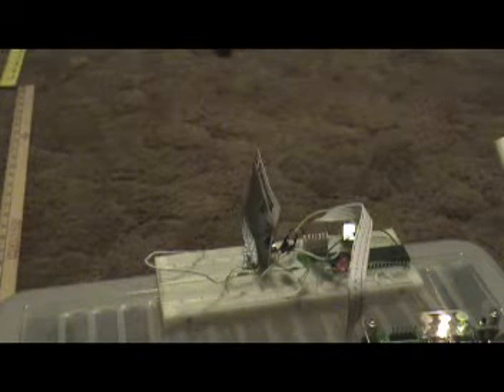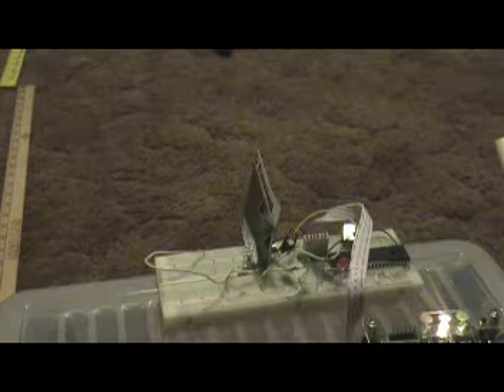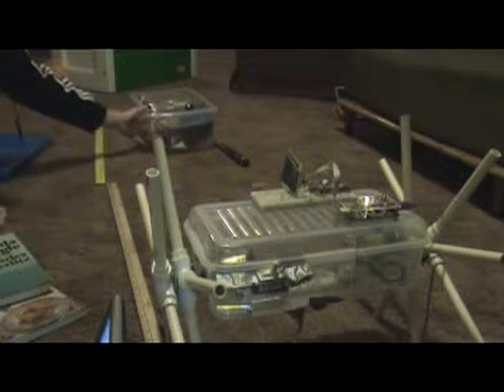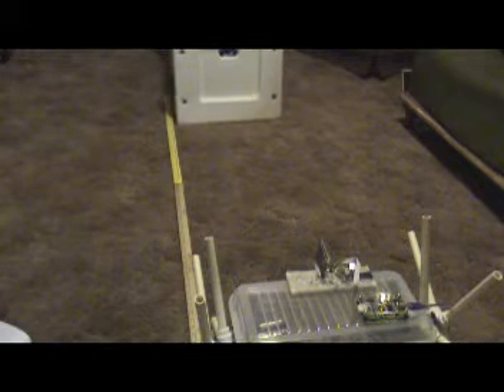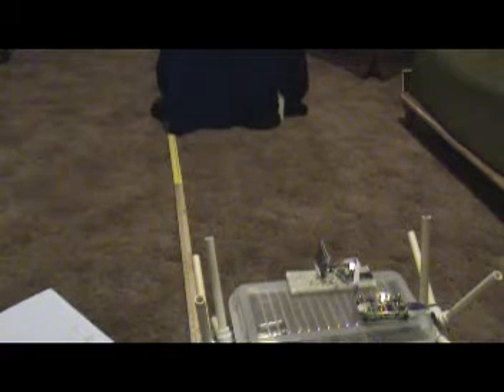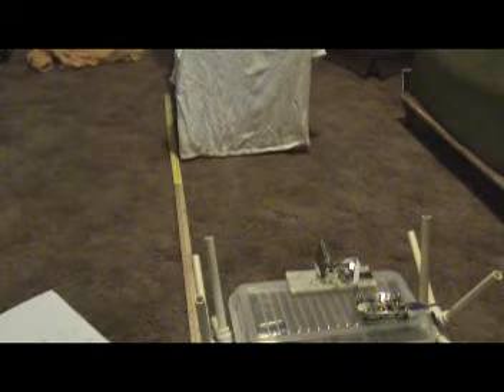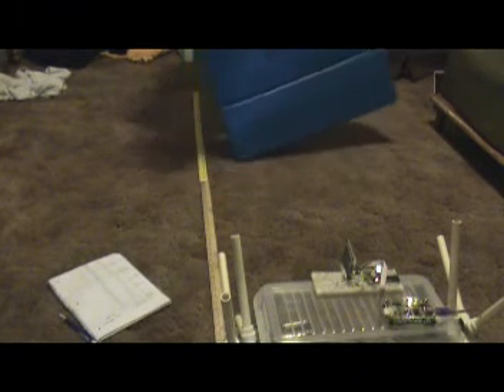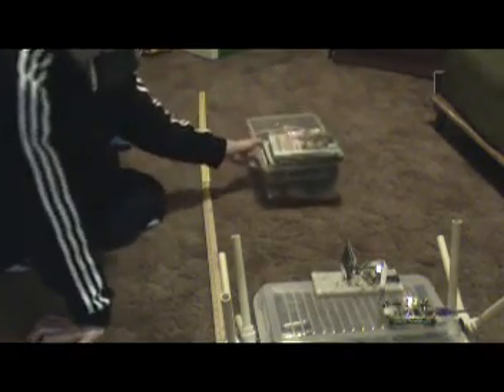Robot Proximity Sensor Tests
This video shows the performance of the infrared proximity sensor being developed by Andrew Frenz for the Off-Road Autonomous Robot.